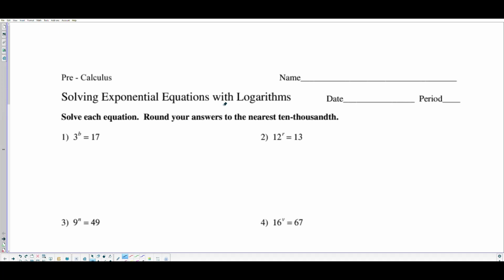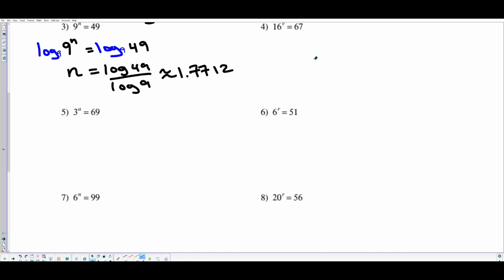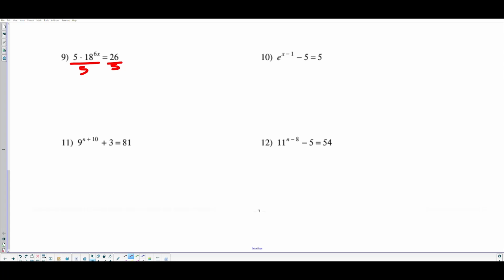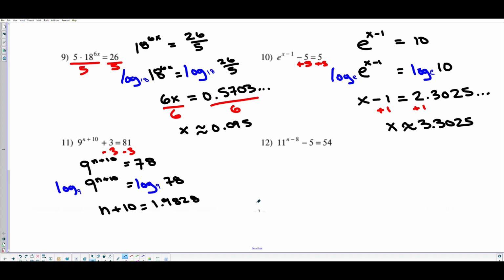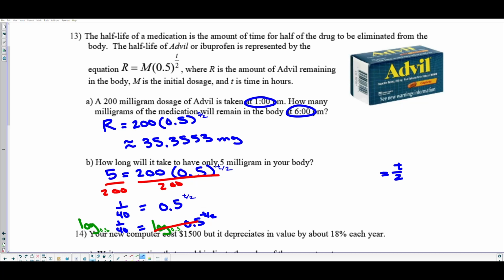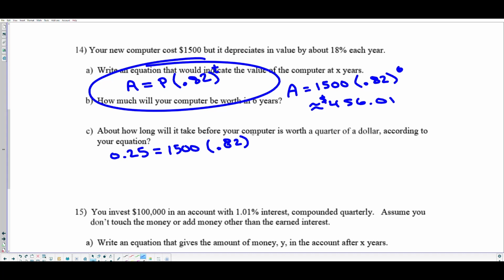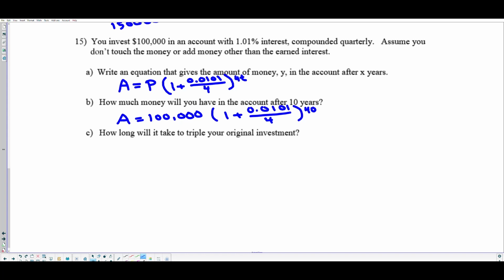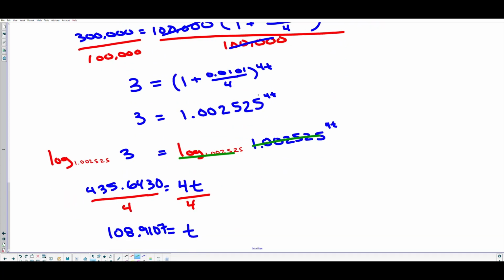Solving Exponential Equations with Logarithms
Using logs to solve exponential equations.  Taking the log of both sides